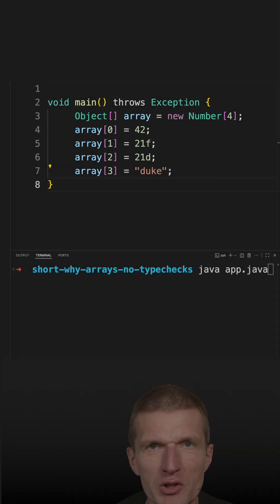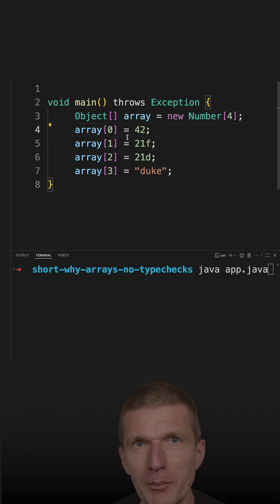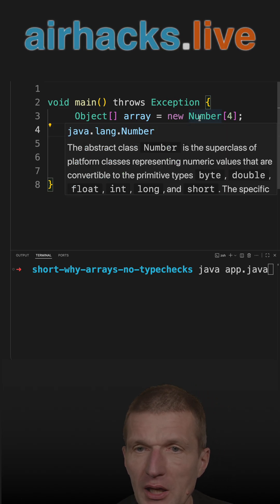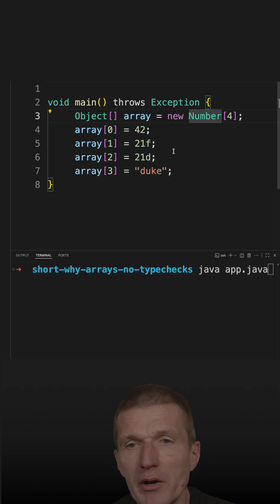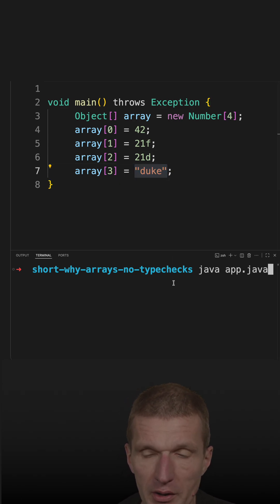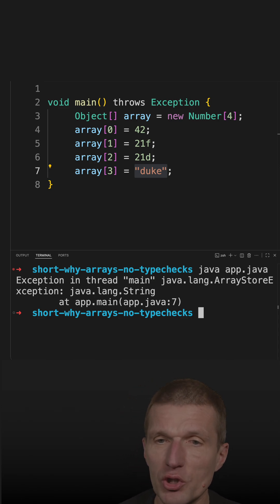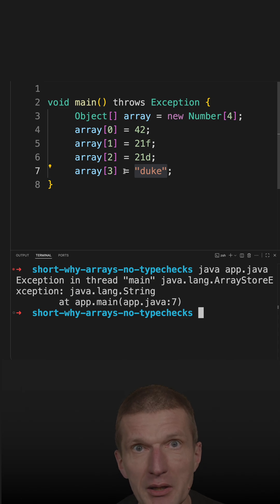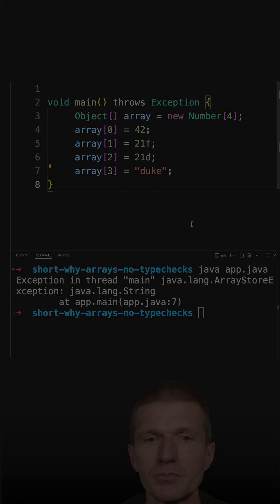Arrays, Compiler Mission Impossible and ArrayStoreException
Why does the compiler not (or cannot) check array types?